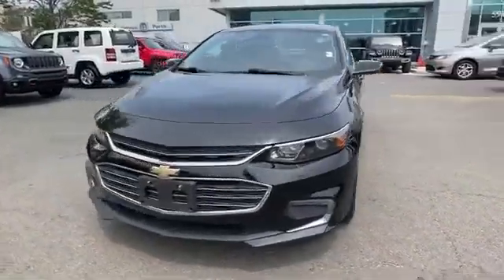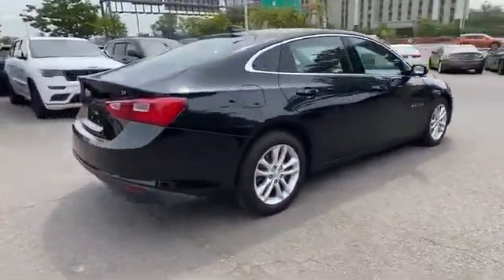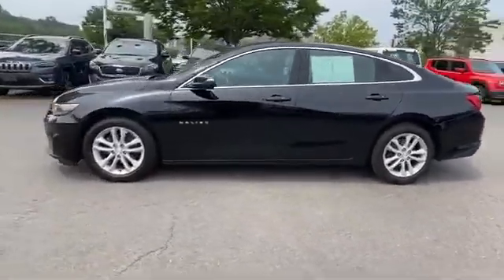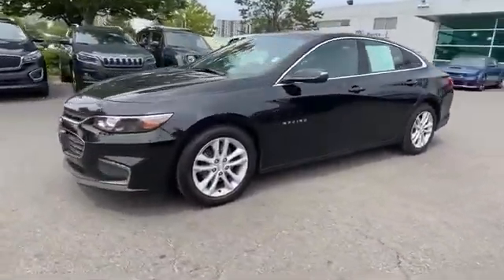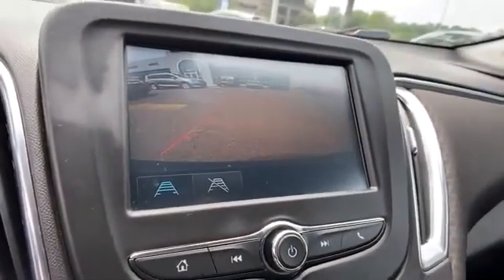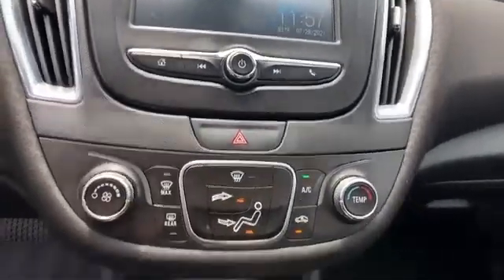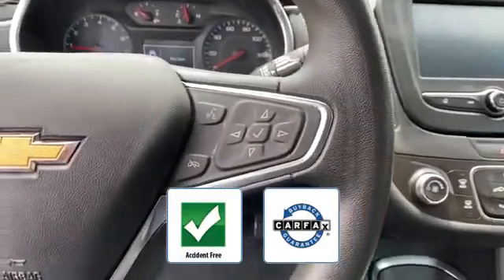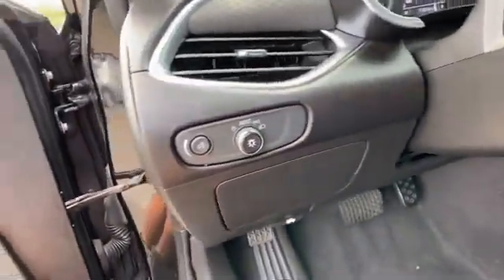Used 2018 Chevrolet Malibu LT Alexandria, Springfield, Fairfax, Arlington, Washington D.C.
2018 Chevrolet Malibu LT 1G1ZD5ST9JF128714 Video

This 2018 Chevrolet Malibu LT 1G1ZD5ST9JF128714 is full of phenomenal features such as: